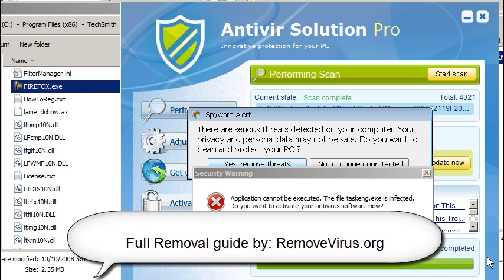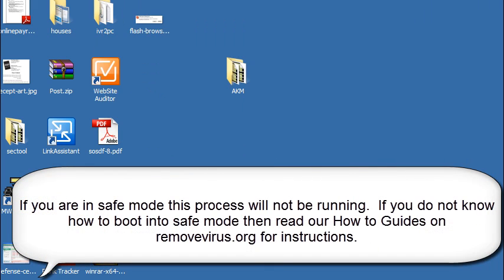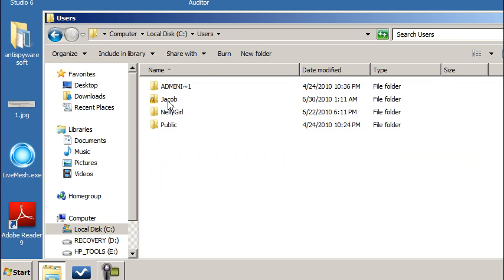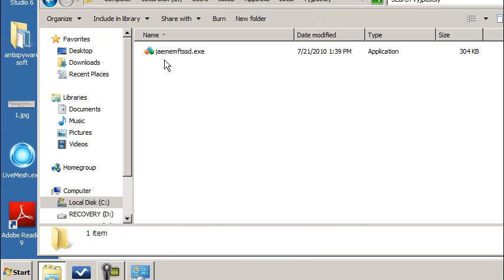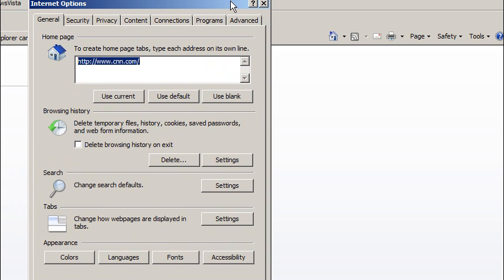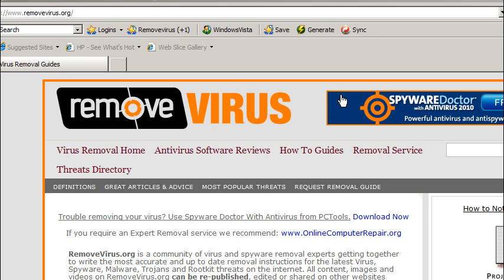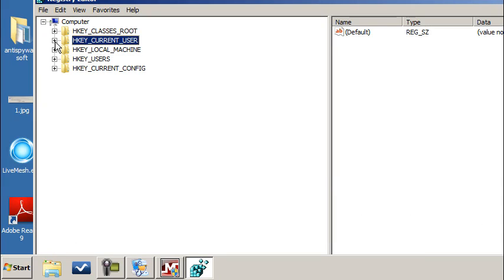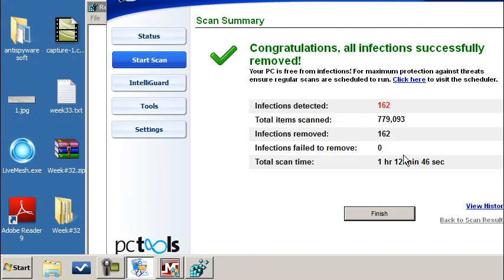Remove Antivir Solution Pro | Removal Guide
Remove Antivir Solution Pro | By RemoveVirus.org